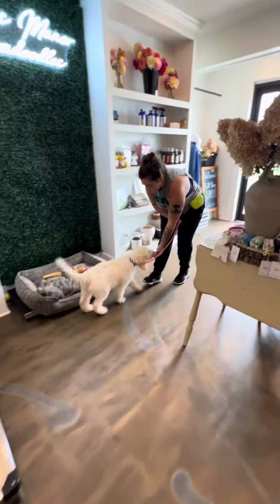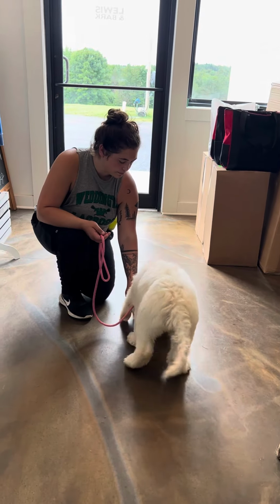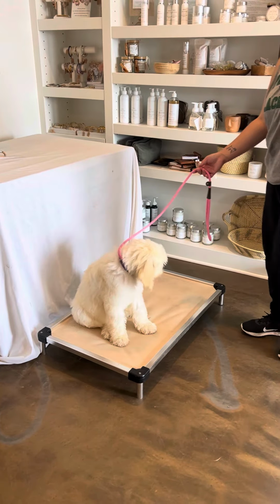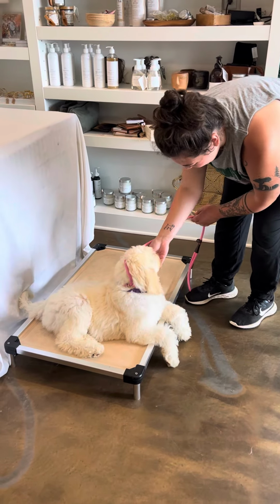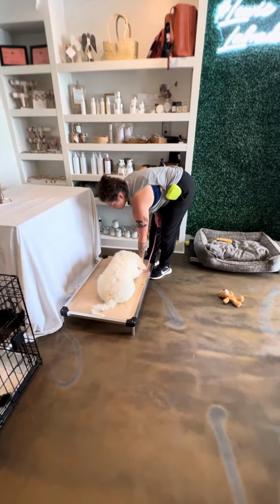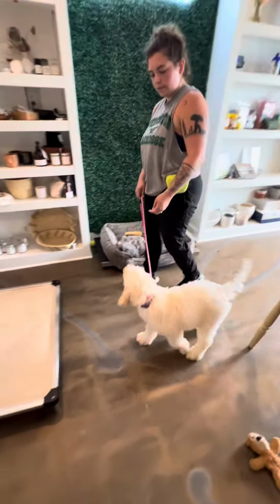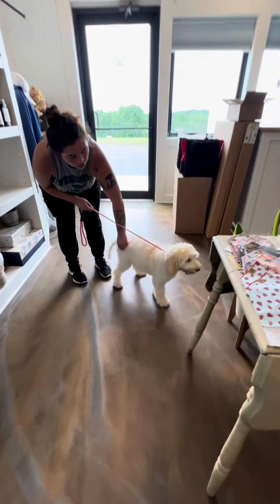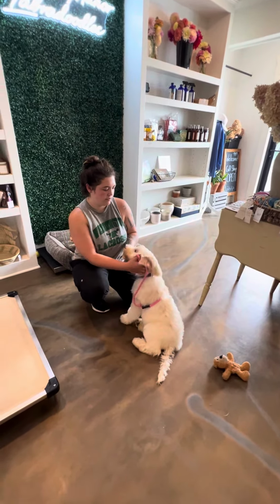Pearl - trained labradoodle 3 months old